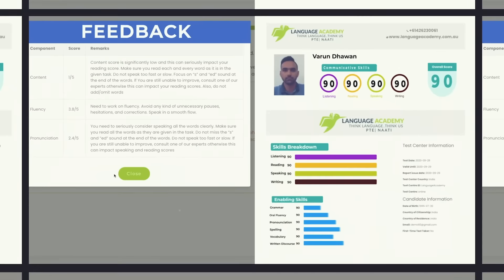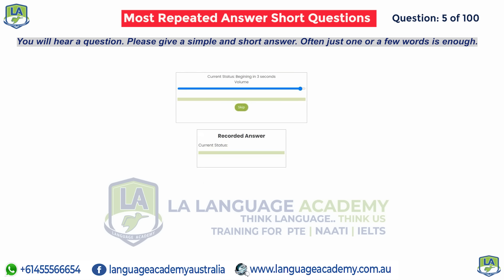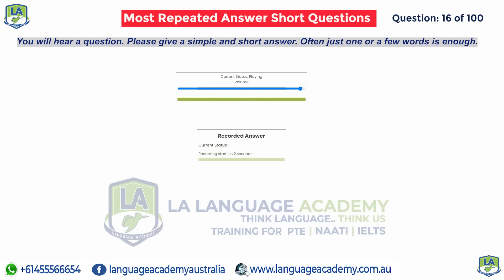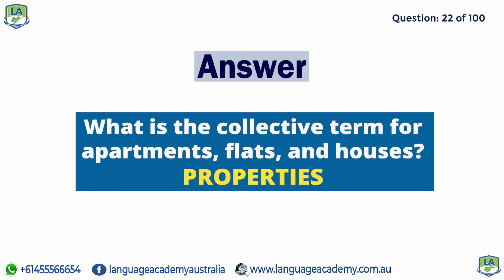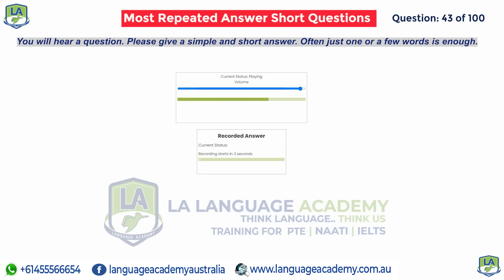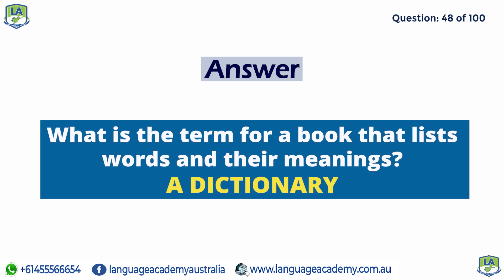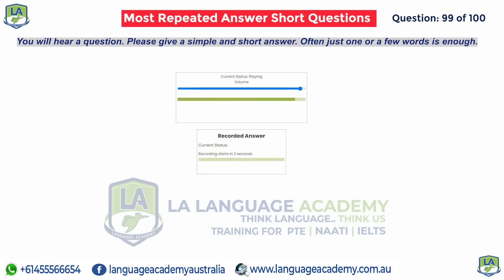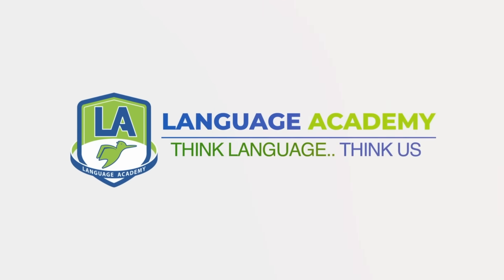PTE Speaking Answer Short Questions | April 2023-II | Exam Predictions | Language Academy PTE NAATI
𝗔𝗳𝘁𝗲𝗿 𝗶𝗻-𝗱𝗲𝗽𝘁𝗵 𝗮𝗻𝗮𝗹𝘆𝘀𝗶𝘀 𝗮𝗻𝗱 𝗿𝗲𝘀𝗲𝗮𝗿𝗰𝗵, our team has 𝘀𝗵𝗼𝗿𝘁𝗹𝗶𝘀𝘁𝗲𝗱 these 𝗔𝗻𝘀𝘄𝗲𝗿 𝗦𝗵𝗼𝗿𝘁 𝗤𝘂𝗲𝘀𝘁𝗶𝗼𝗻𝘀 which have the highest probability of being in 𝘆𝗼𝘂𝗿 𝗲𝘅𝗮𝗺. This video 𝘄𝗶𝗹𝗹 𝗴𝗶𝘃𝗲 𝘆𝗼𝘂 𝗮 𝗰𝗹𝗲𝗮𝗿 𝗶𝗱𝗲𝗮 of the 𝗱𝗶𝗳𝗳𝗶𝗰𝘂𝗹𝘁𝘆 𝗹𝗲𝘃𝗲𝗹 𝗼𝗳 𝘁𝗵𝗲 𝗲𝘅𝗮𝗺 and 𝘂𝘀𝗲𝗳𝘂𝗹 𝗶𝗻𝘀𝗶𝗴𝗵𝘁𝘀 𝗶𝗻 𝗿𝗲𝗴𝗮𝗿𝗱𝘀 𝘁𝗼 𝘁𝗵𝗶𝘀 𝘁𝗮𝘀𝗸.

𝘄𝘄𝘄.𝗹𝗮𝗻𝗴𝘂𝗮𝗴𝗲𝗮𝗰𝗮𝗱𝗲𝗺𝘆.𝗰𝗼𝗺.𝗮𝘂

Android - shorturl.at/fixCR
iOS/Apple - shorturl.at/dHVZ8

𝗚𝘂𝗿𝗱𝗮𝘀𝗽𝘂𝗿:- State Bank of India, GT Road, Mandi Branch, First Floor, Gurdaspur - ☎ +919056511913/ WhatsApp